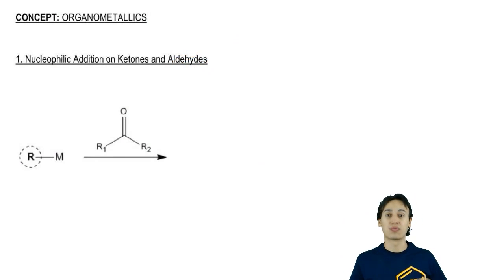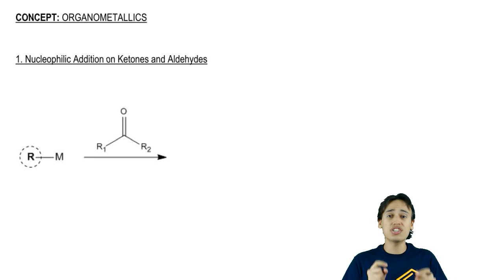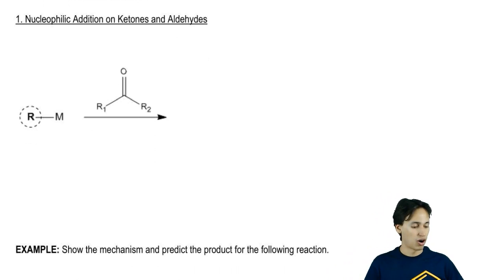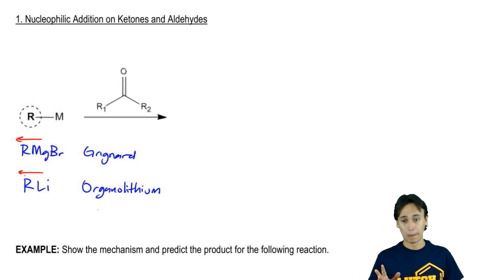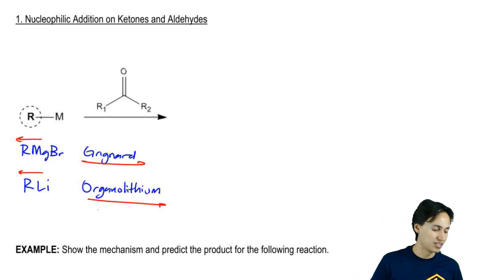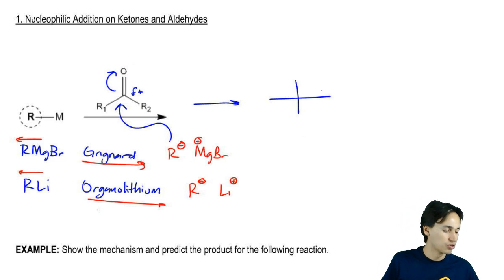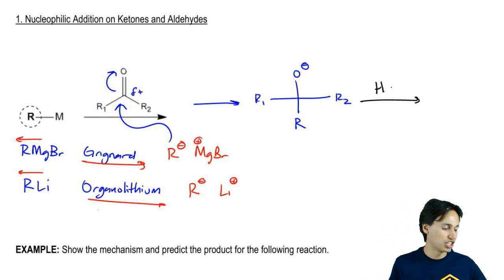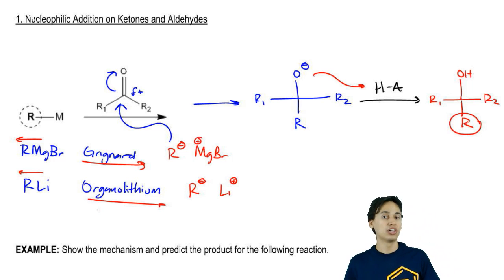Organometallics on Ketones